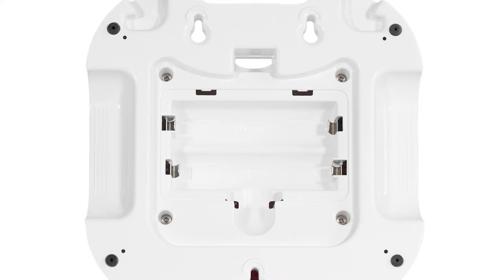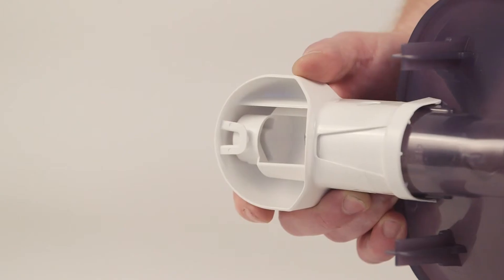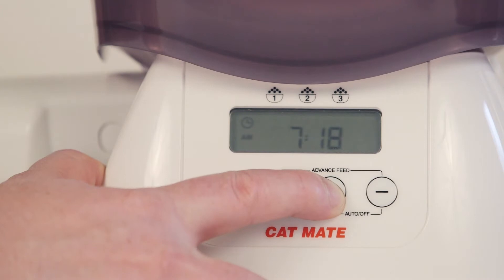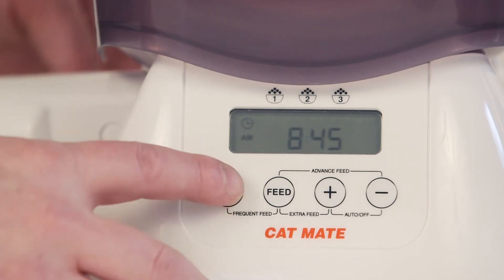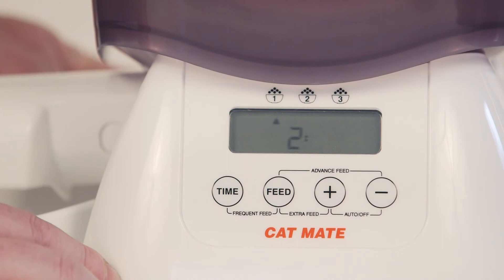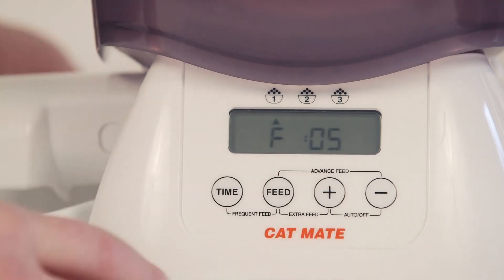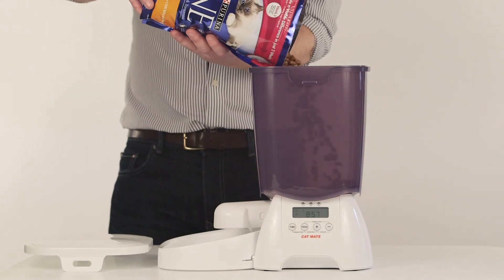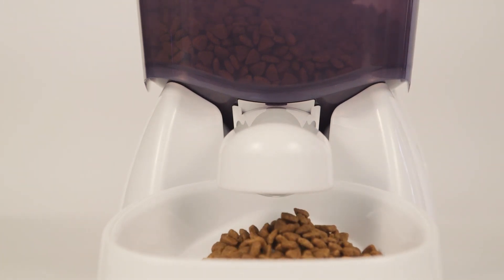Instruction Video: Multi-meal Automatic Dry Food Pet Feeder with Digital Timer (C3000)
Find out how to assemble, set up, and programme your Dry Food Pet Feeder with Digital Timer (C3000)!